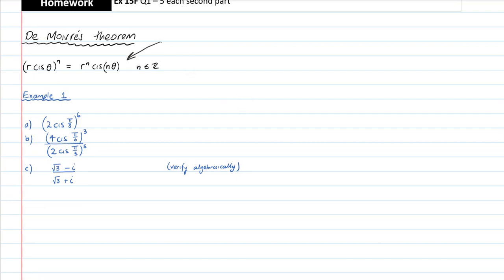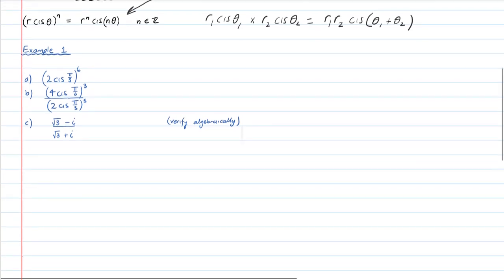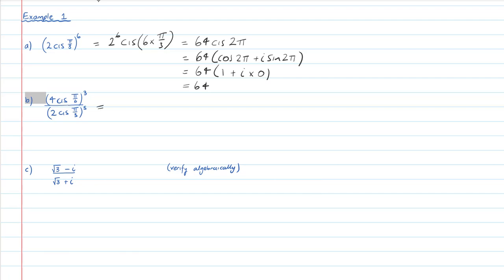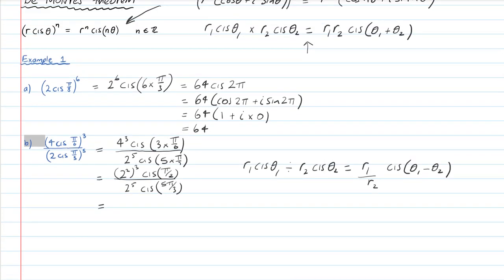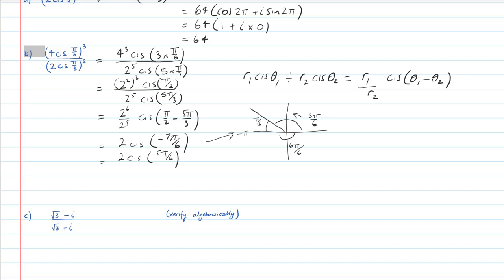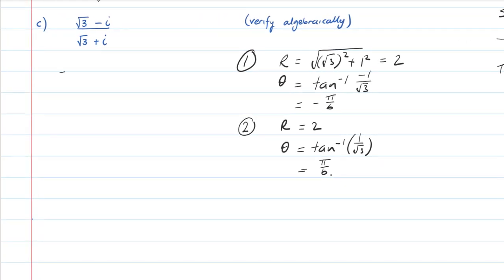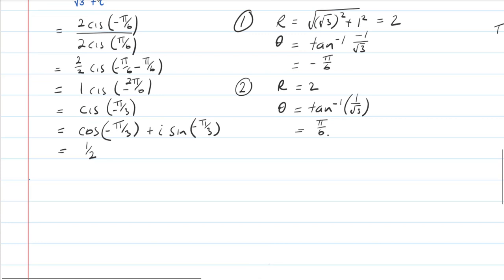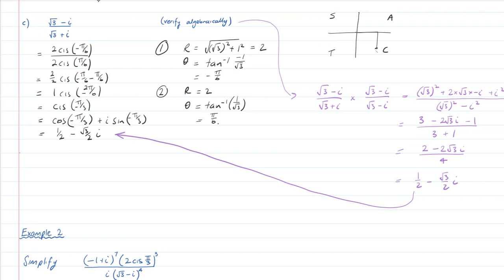Specialist Mathematics - U2T1V5partA - De Moivres Theorem (SC)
In this video we learn and apply De Moivre's Theorem.